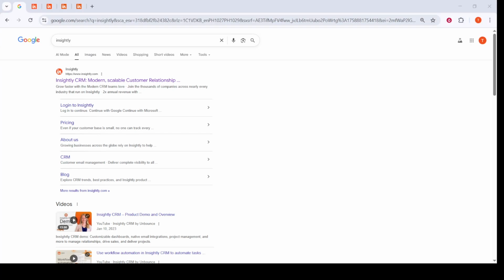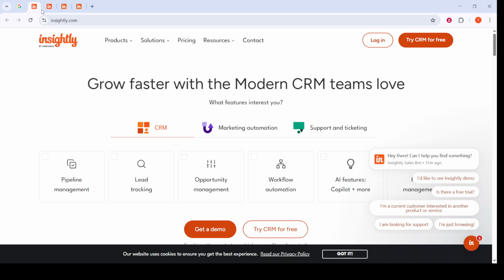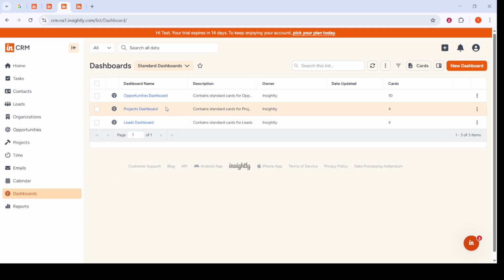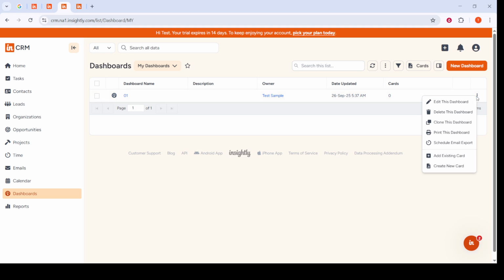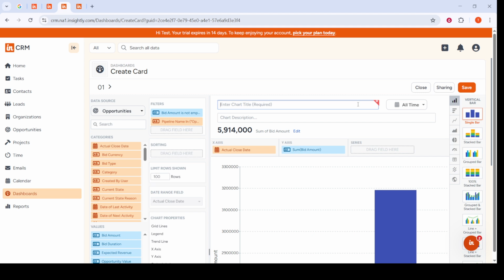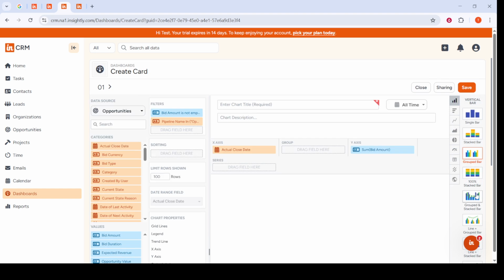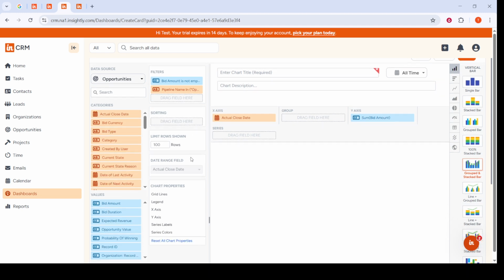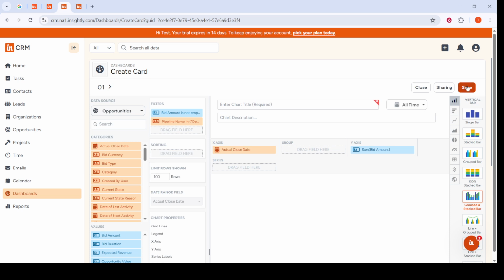How Do I Add More Charts to My Dashboard in Insightly [2026 Full Guide]